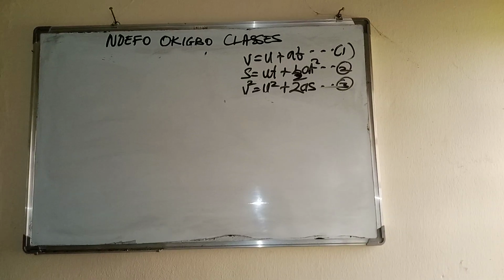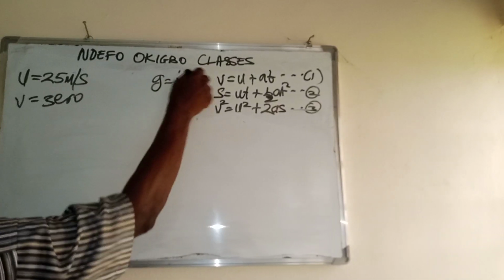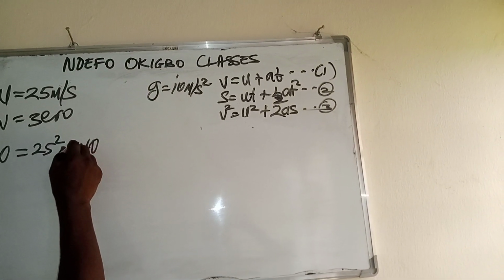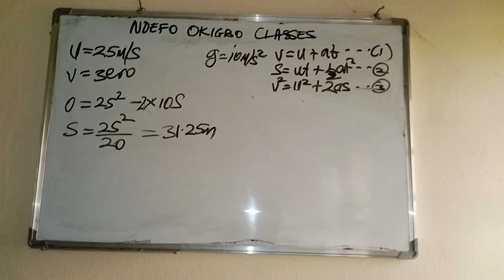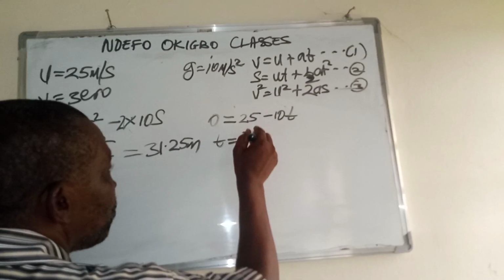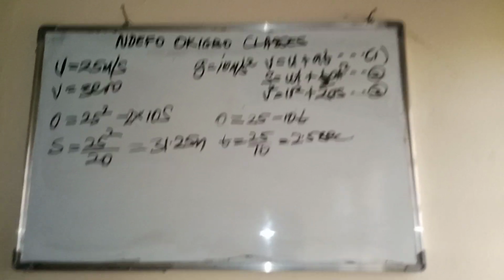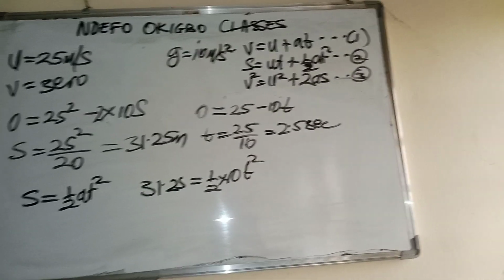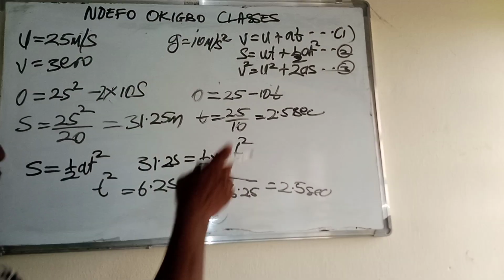kinematics question 3